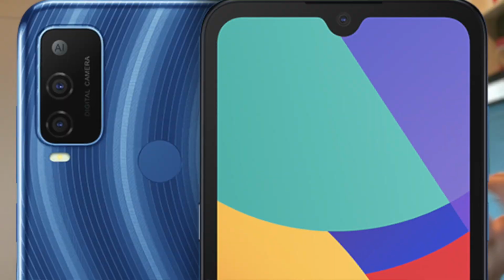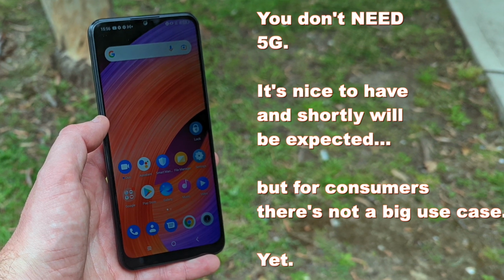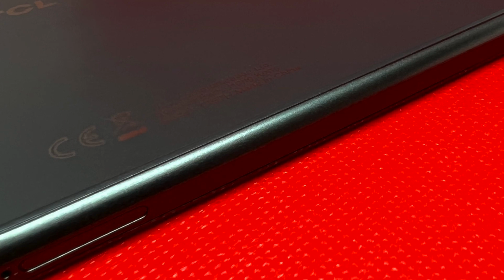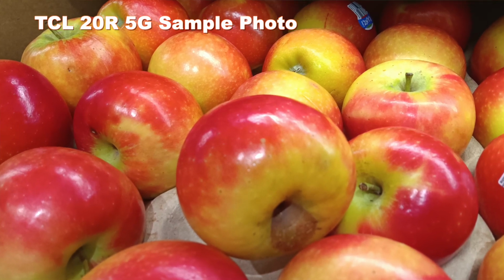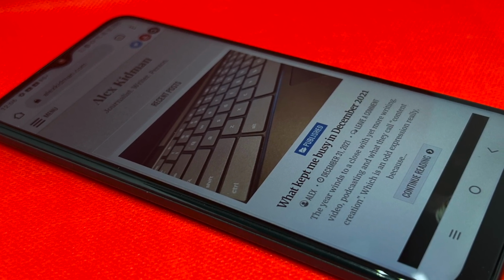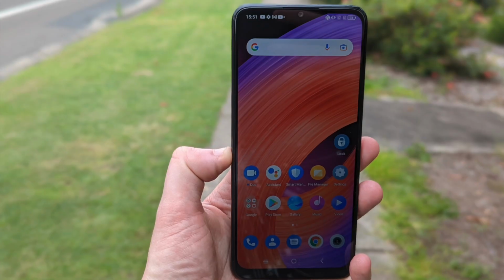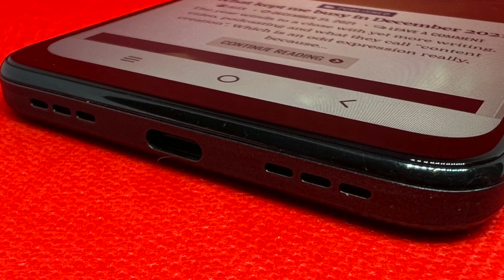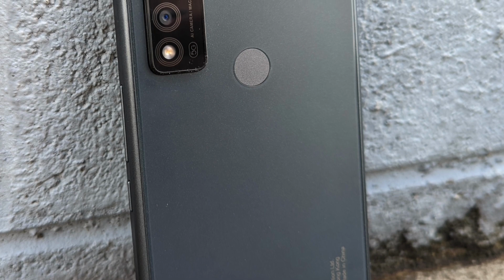TCL 20 R 5G Review: Inexpensive 5G (with limitations)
The TCL 20 R 5G is a sub-$400 (AUD) 5G capable smartphone with a 90Hz display, TCL's own NXTVision image processing and a triple rear camera array. Does that make it a bargain, however? Here's my full review.